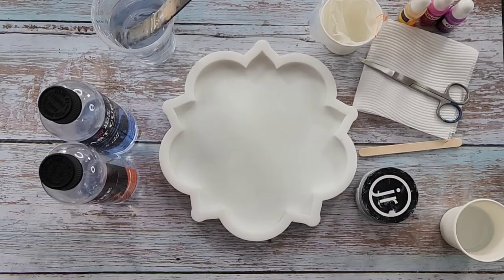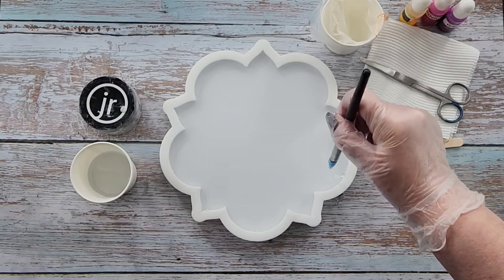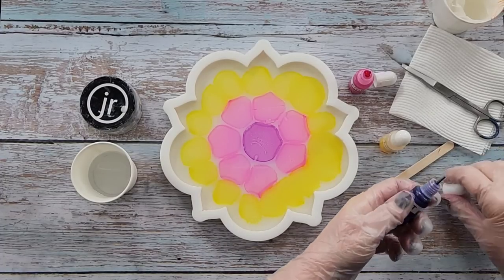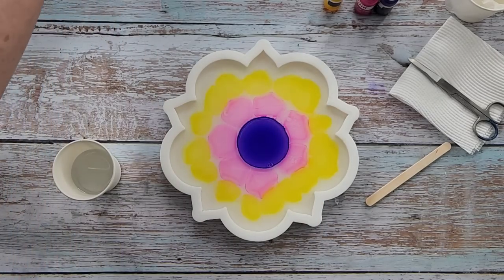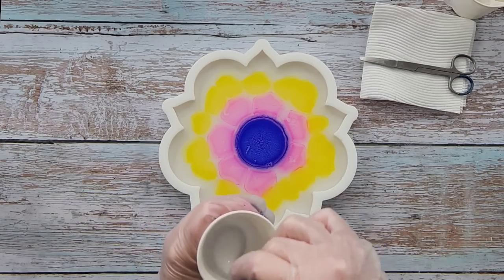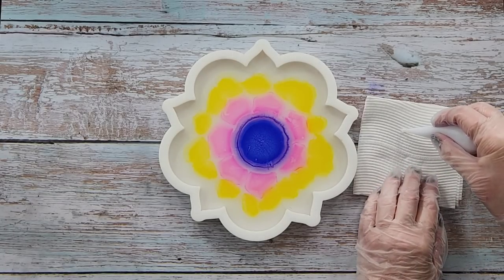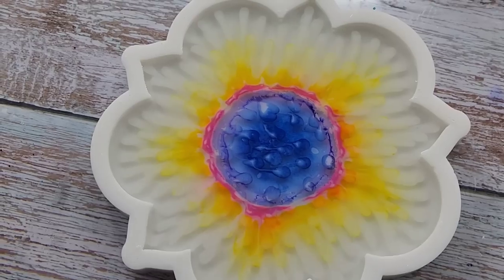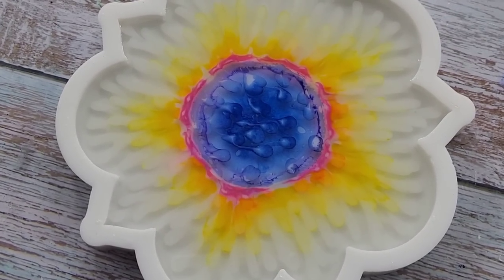#1713 You Won't Believe Your Eyes - Incredible Resin 'Fireworks' Flower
Here is the link to my ebay store:

Here is the link to my US Amazon store

Resin 3D Bloom
I used Let's Resin 4 hour fast cure resin to make this amazing tray. Here is the link to my small Poinsettia tray silicone mold